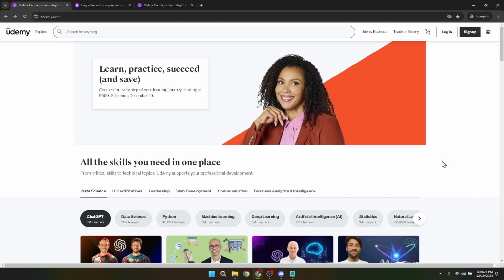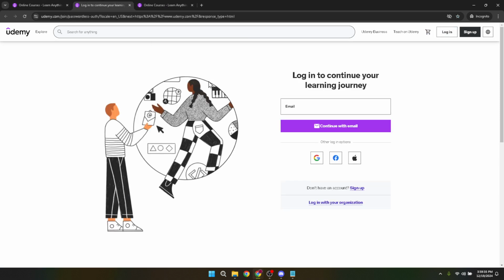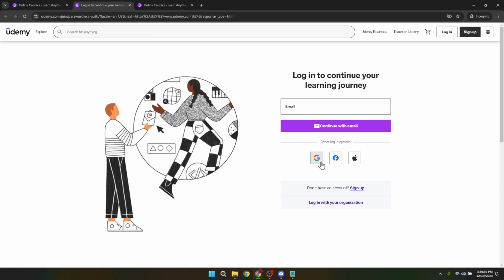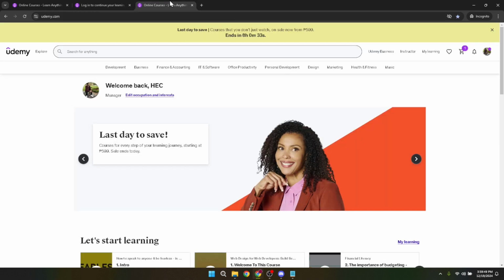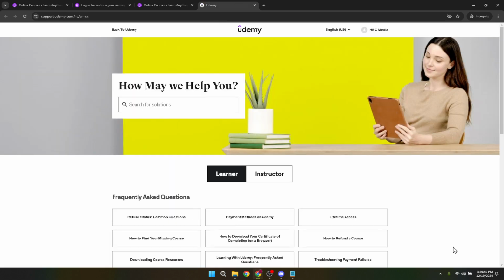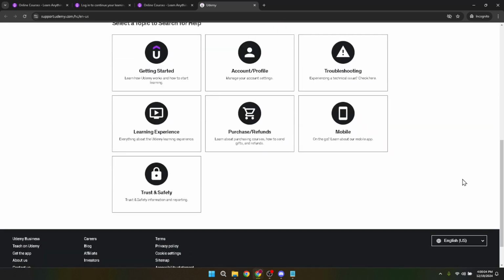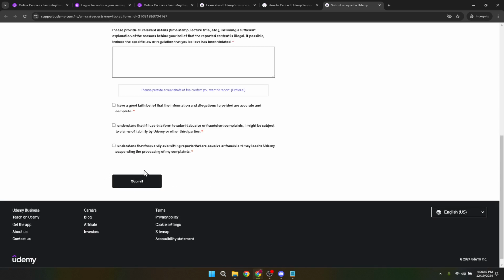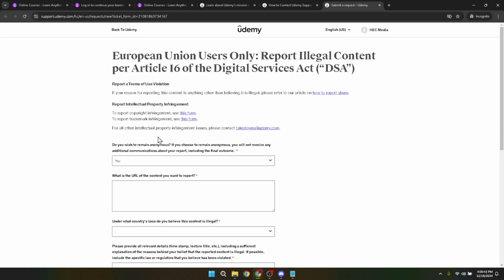How to Mail Udemy (Full 2024 Guide)